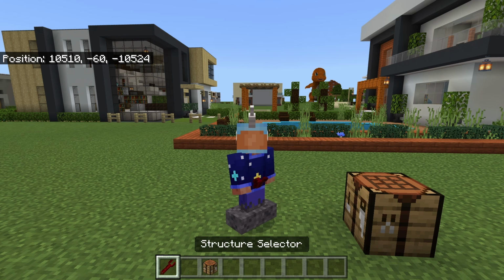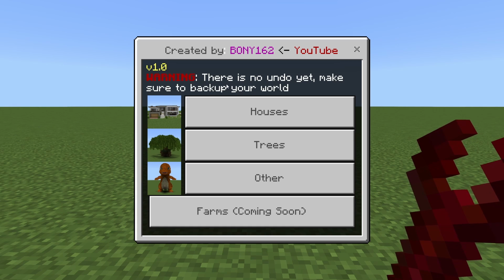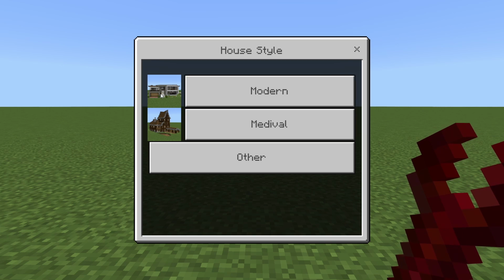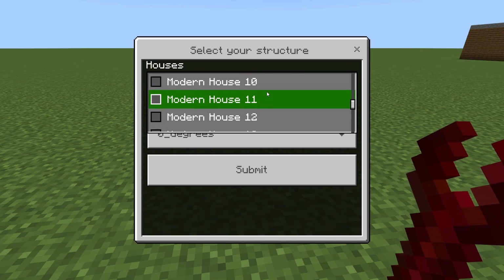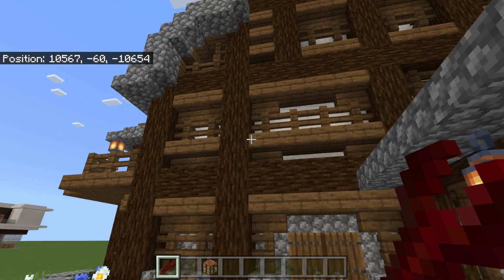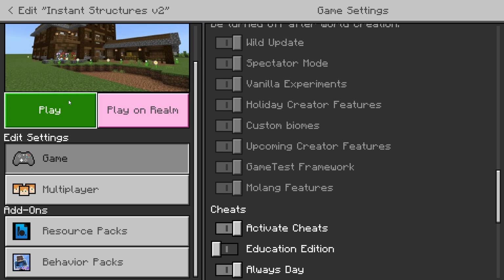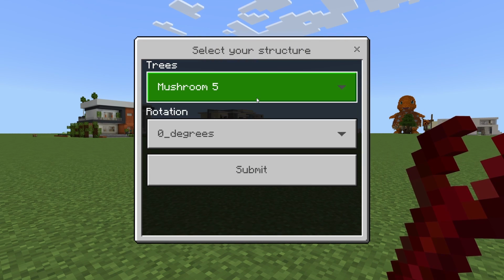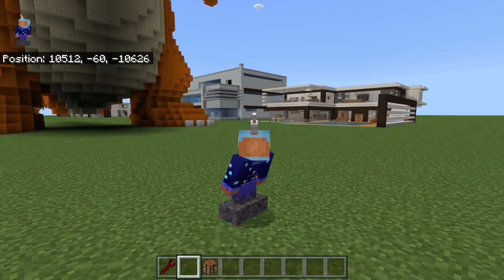Minecraft Instant Structure Addon 1.18 Bedrock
This is an addon for minecraft bedrock / Pocket Edition that allows you to generate fully built structures in creative or survival using the new GameTest features, you will be able to generate modern and medival houses